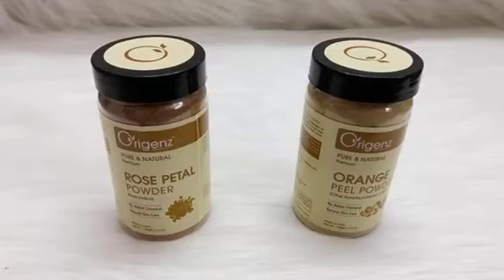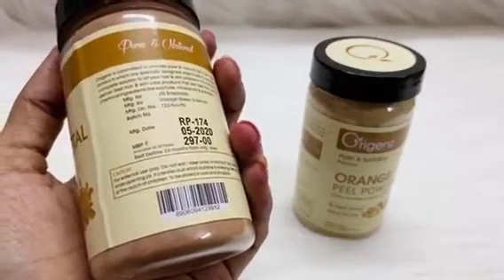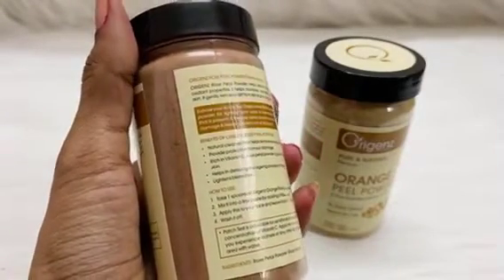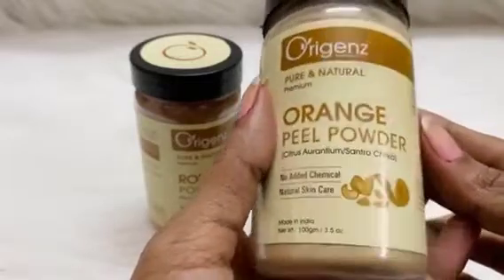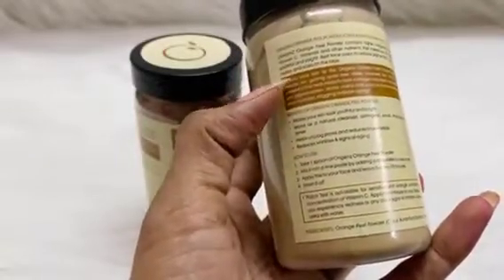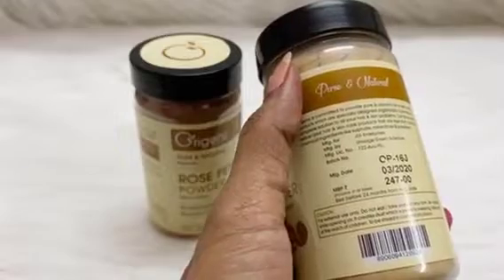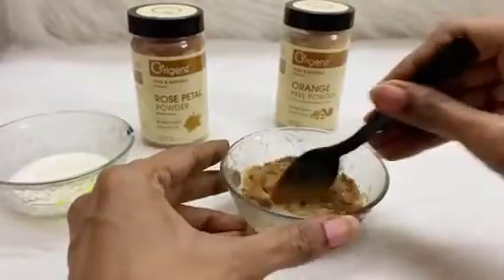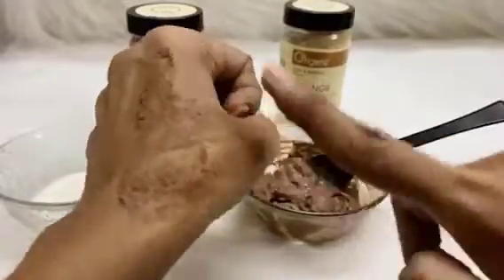HUSBAND VS WIFE 13 | Skincare | SahiJeeth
ROPOSO: SahiJeeth